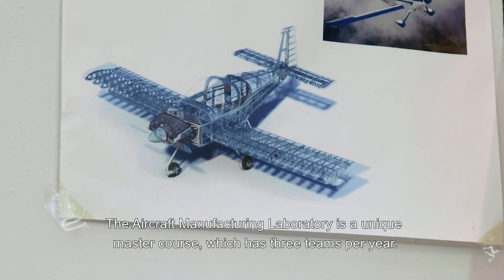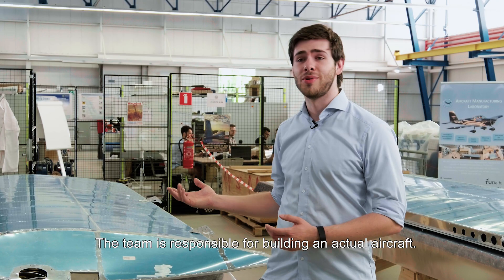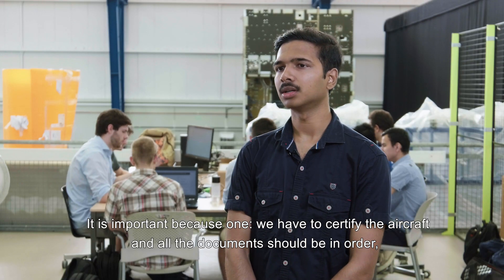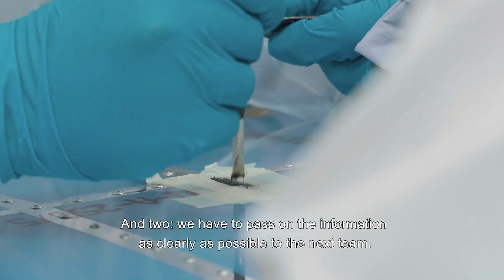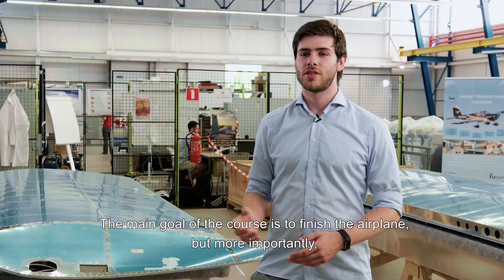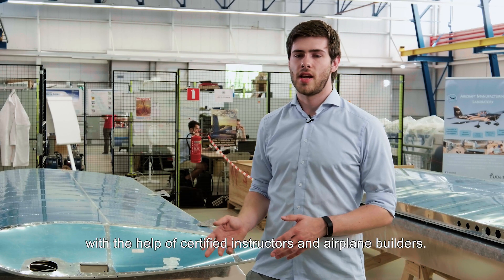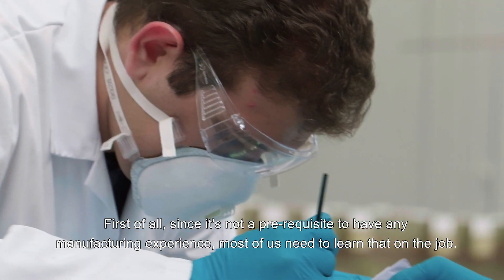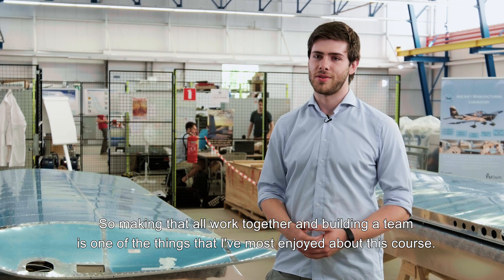Aircraft Manufacturing Lab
Master students Aerodynamics are constructing and designing their own aircraft in an aircraft factory.

This gives students the opportunity to gain insights into aircraft manufacturing practices, while working in a diverse international team.